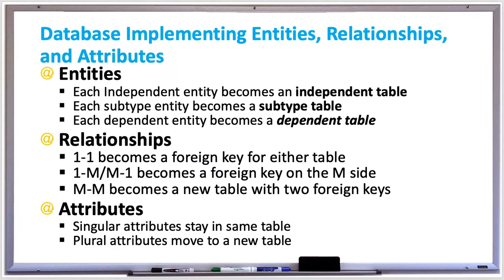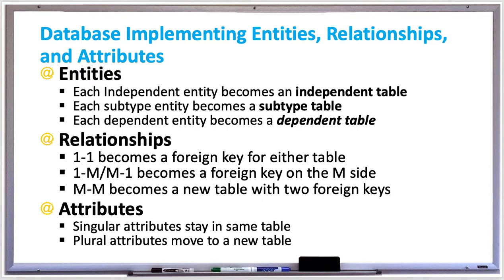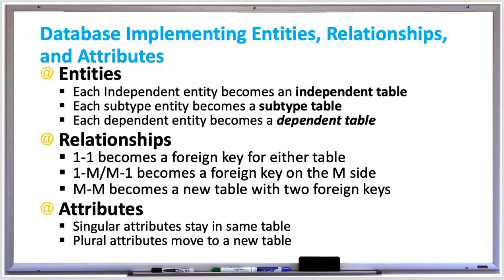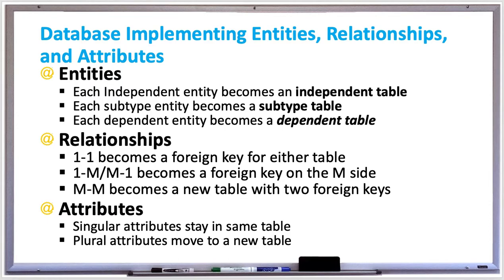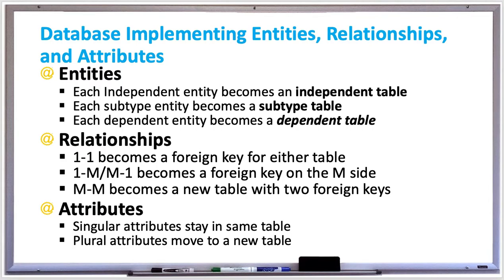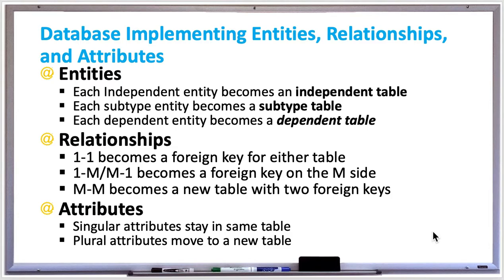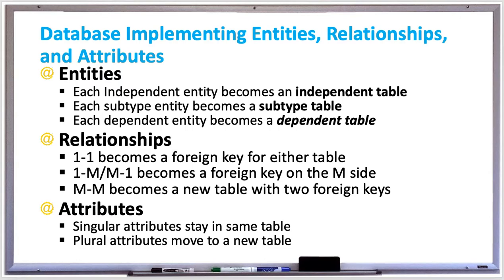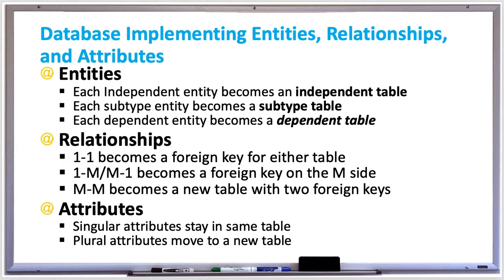Database Systems - Database Design: Implementing Entities, Relationships and Attributes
In the logical design phase, each of the entities becomes an independent table and each attribute becomes a column. Then the table and columns are reviewed and revised in subsequent logical design steps.

Primary keys should be:
Unique and NOT NULL
Stable – not change in value
Simple – easy to enter and use
Meaningless – should not store sensitive, or descriptive data, because that may change

It’s best to try to use a single column primary ID, but if none such exists, then use a composite primary key, which is made up of 2 or more columns. A better alternative is to create a single column artificial key such as ID, and having a unique numbered identifier such as 001, 002, 003, and so on. These are usually generated automatically by the database and auto-incremented when a new row is inserted, which makes them easy to deal with.

A subtype entity becomes a subtype table and its primary key is is a foreign key to the supertypes primary key.

The foreign key implements the 'IsA' dependency relationship. Foreign keys that implement dependency relationships usually have the following referential integrity actions: Cascade on primary key update and delete

A dependent entity becomes a dependent table. The primary key is typically composite which includes a foreign key that references the master table primary key. If there’s not suitable column when creating the composite primary key, you can create and use an artificial column.

Implement relationships means converting relationships into tables or keys, based on relationship cardinality.

Your 1-1 cardinality relationship becomes a foreign key which can go in the table on either side of the relationship. The foreign key is typically put in the table with fewer rows, in order to minimize the number of NULL values. The foreign key refers to the primary key on the opposite side of the relationship.

Your M-1 or 1-M cardinality relationship becomes a foreign key on the many (M) side, referring to the table on the one (1) side.

Your M-M relationship becomes a new table that contains two foreign keys, referring to the primary keys of each related table.

Attributes can be either singular or plural:

Each entity instance has at most one singular attribute instance, or can have many plural attribute instances. Singular attributes stay in same table, while plural attributes move to a new table.

The new tables primary key should be a composite key made up of the plural attribute and the foreign key, which references the initial table. Name this new table with the initial table’s name, followed by the name of the attribute.

Attributes can be:

UNIQUE, which have maximum cardinality of one
NOT NULL, which have minimum cardinality of one
PRIMARY KEY, which have a minimum and maximum cardinality of one

If no keyword is specified, then it has a minimum cardinality of zero, and NULL values are allowed.